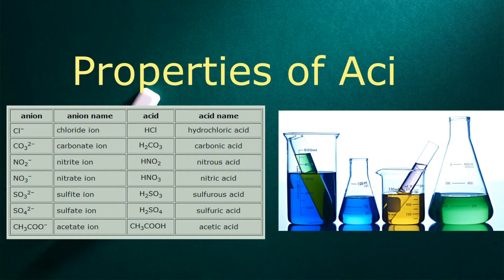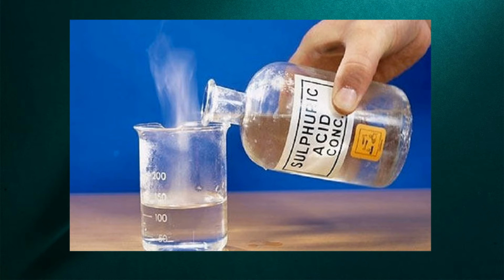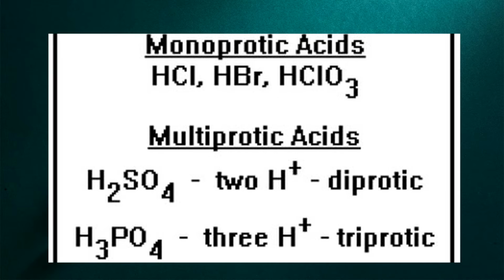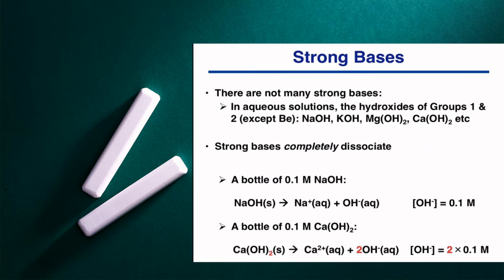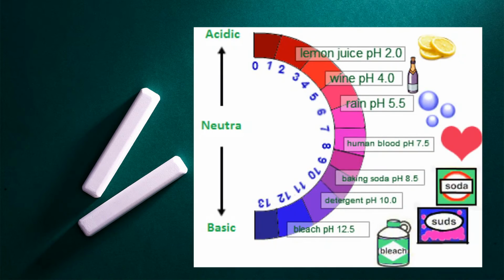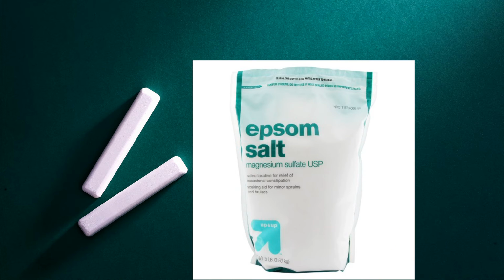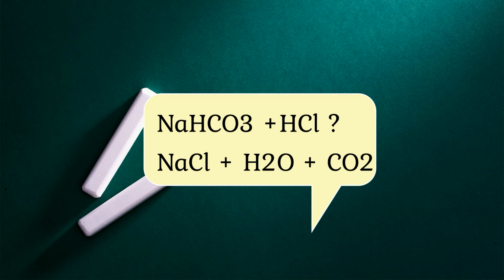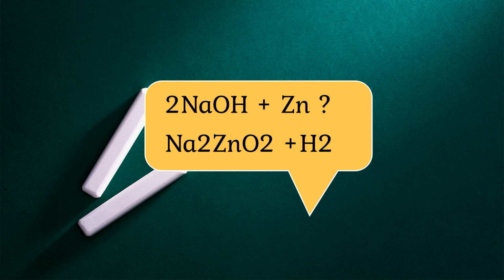Acid Base And Salt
Acid-base and salt class 10 chapter 2 a short video to revise the chapter with an image by which you can learn  easily

kindly give the suggestion for the future video in the comment box